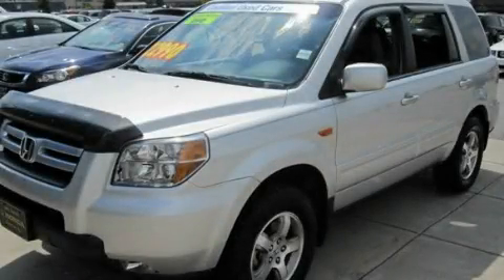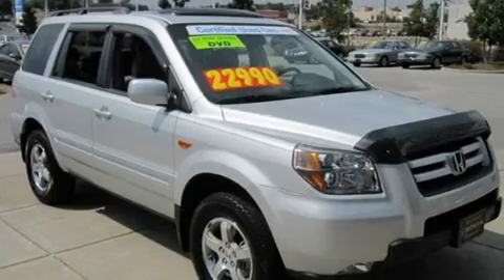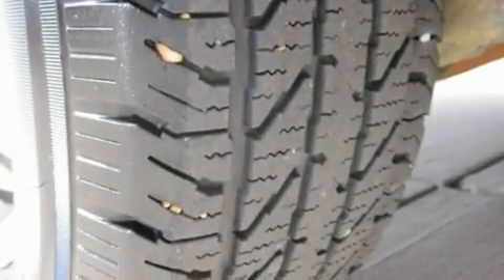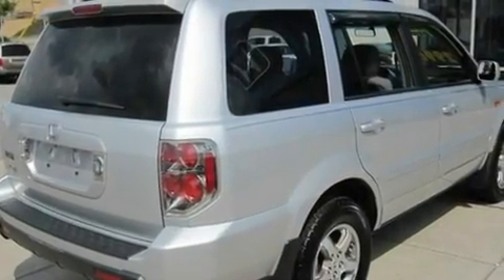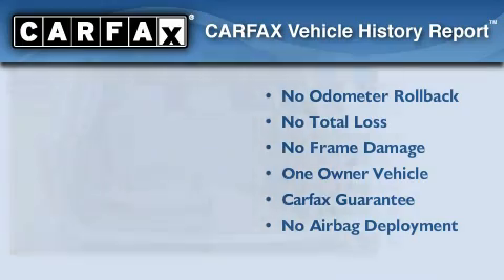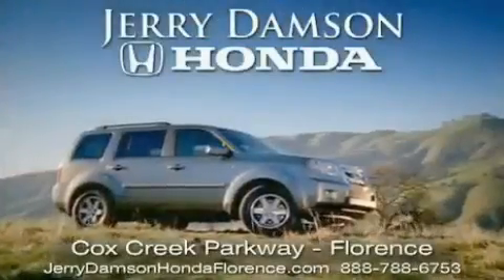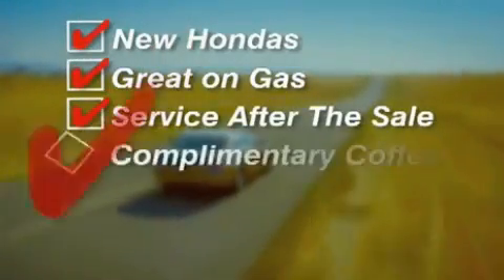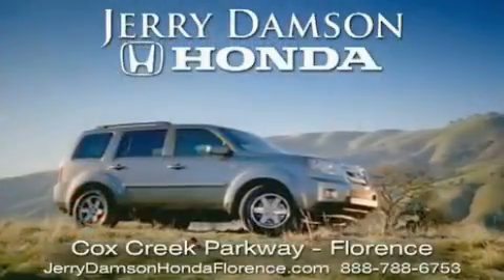2008 Honda Pilot Russellville AL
Year: 2008
 Make: Honda
 Model: Pilot
 Engine: Gas V6 3.5L/212
 Trans.: Automatic
 Exterior: Silver
 Miles: 76,066

 Used 2008 Honda Pilot Florence AL